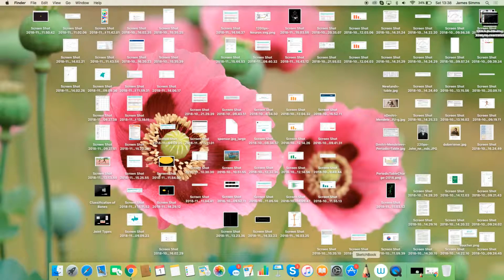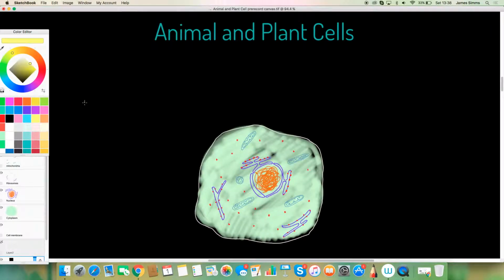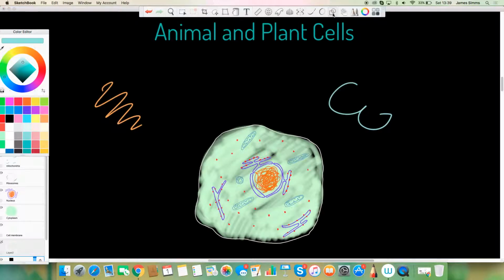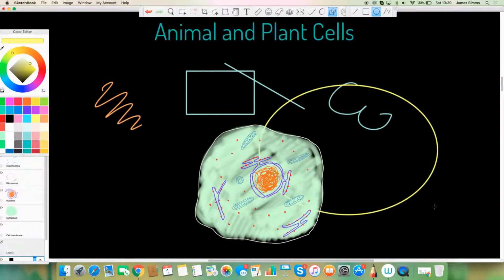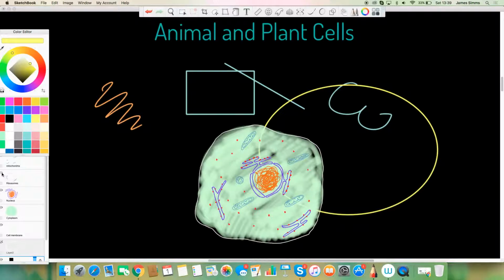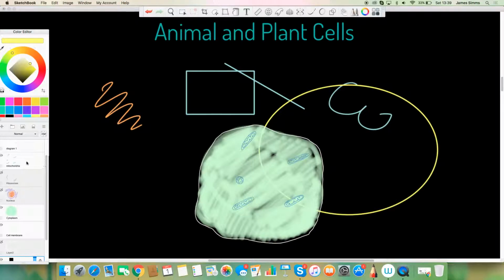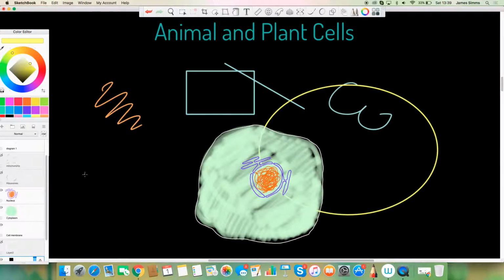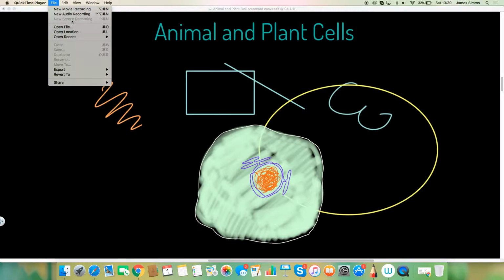Making Teaching Tutorials: Introduction to Software